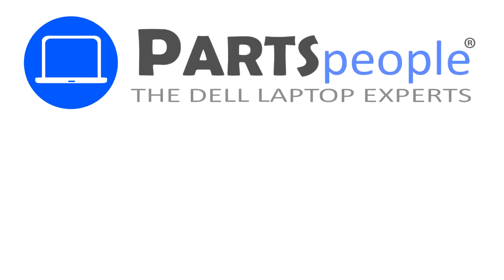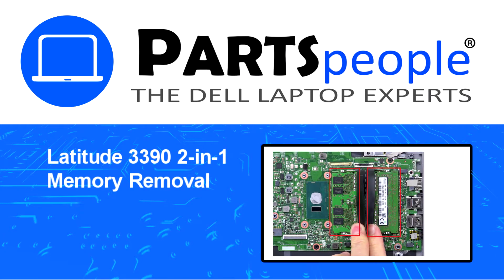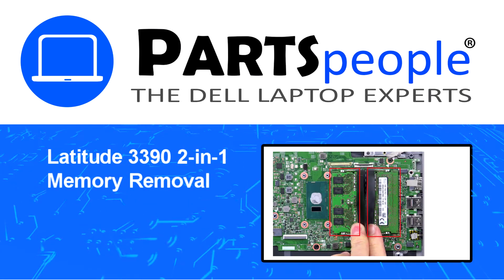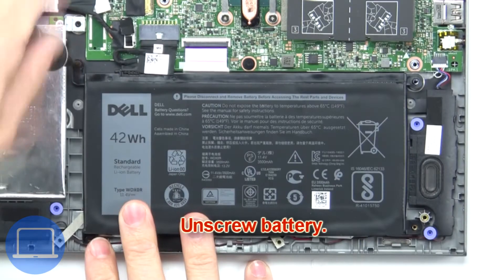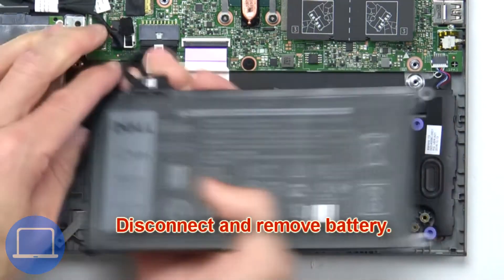Dell Latitude 13-3390 (P69G001) Memory How-To Video Tutorial